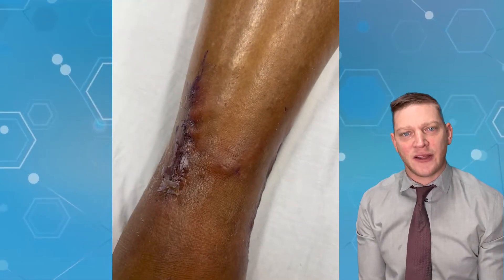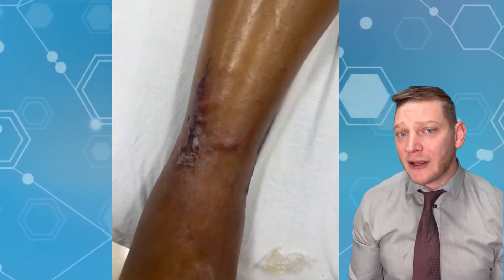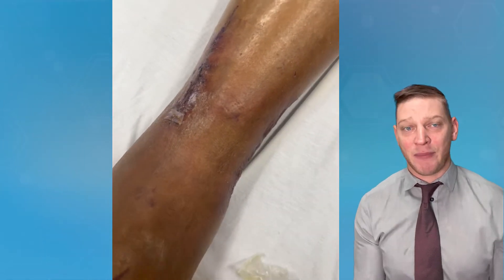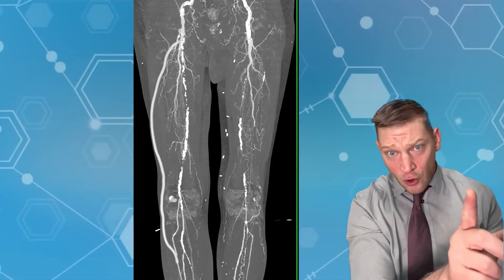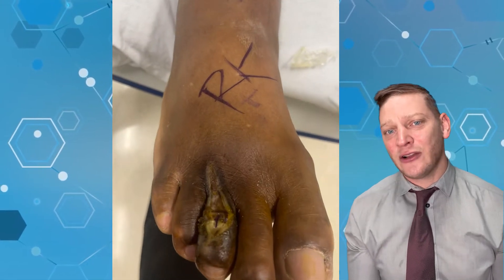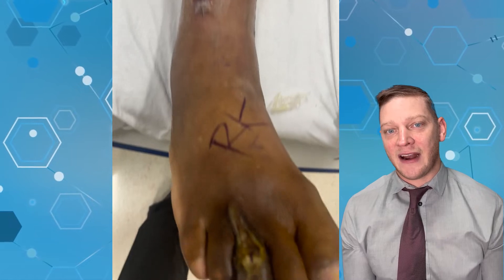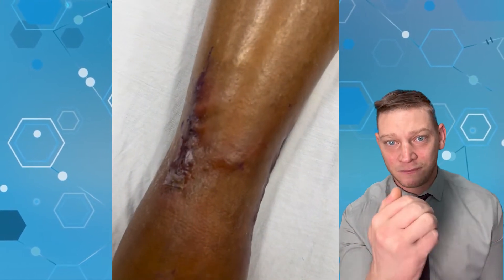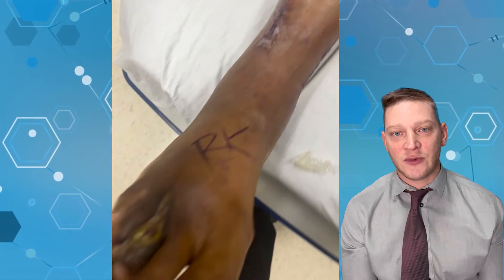Necrotic Toe SAVED by Arterial Bypass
Angiograms (pretty much a roto-rooter of the arteries) of the legs can sometimes fail to solve the issue of poor blood flow, and the only way to stop the tissue from dying is with an ARTERIAL BYPASS of the lower extremity, which is performed by a Vascular Surgeon.

In this case, the patient's arteries were not able to be improved with an angioplasty or atherectomy, and a bypass was needed to move blood around the blockage in the arteries of the knee. After his bypass, his toe improved and he AVOIDED AMPUTATION. What makes this interesting is the visible pulsating grafted "artery" that is crossing over the tibia.